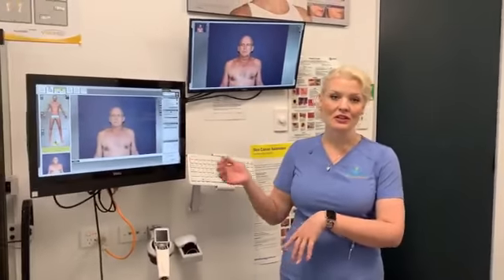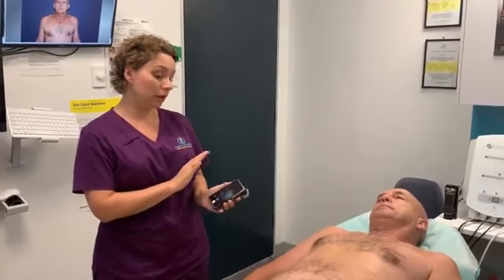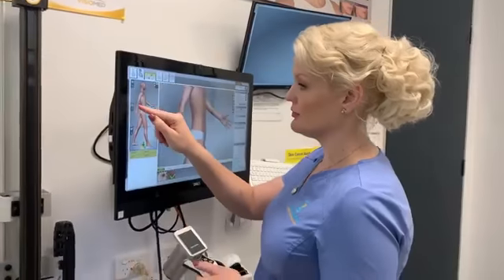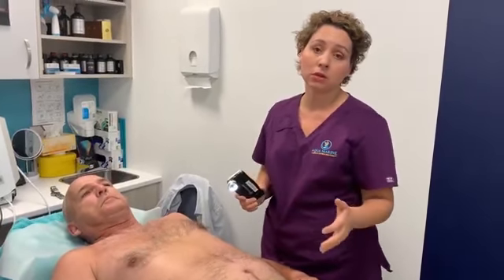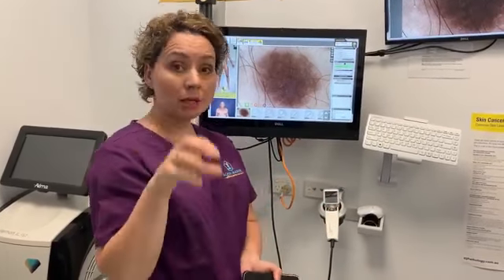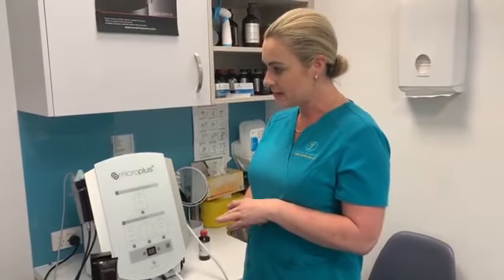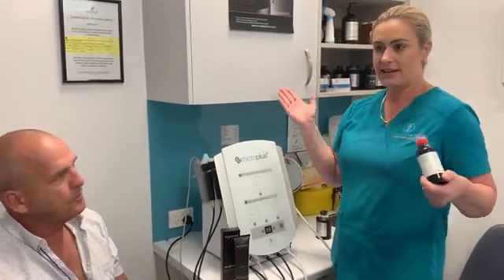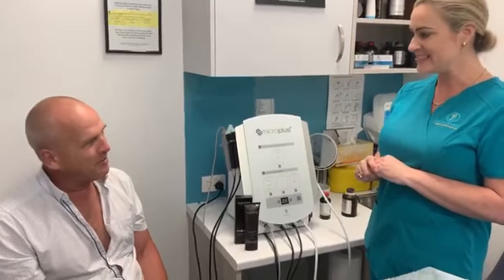Total Body Scan explained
Our advanced technology with the Visiomed Total Body Scan explained :